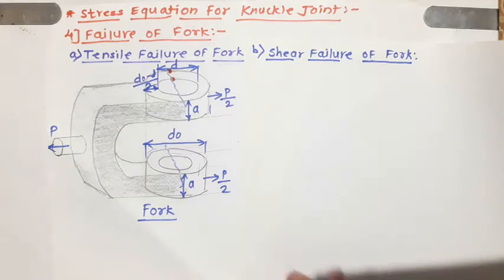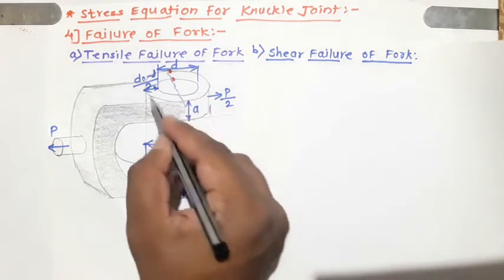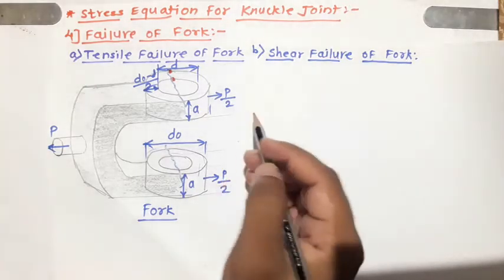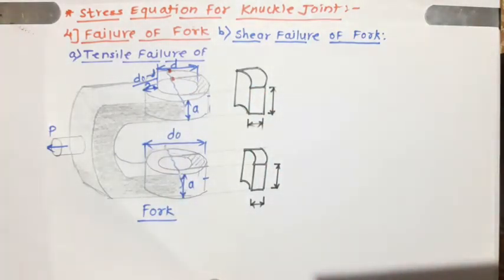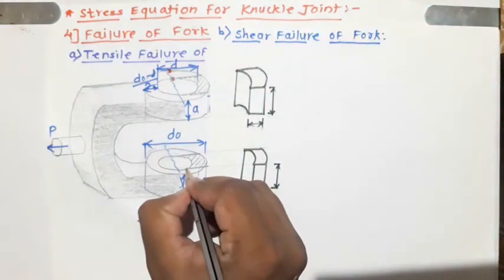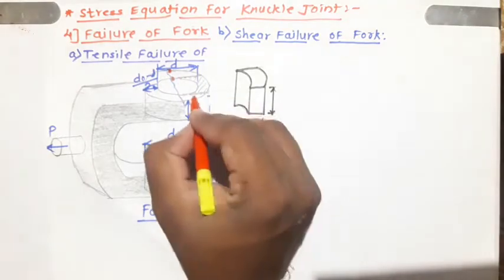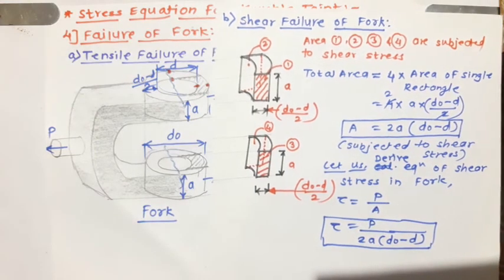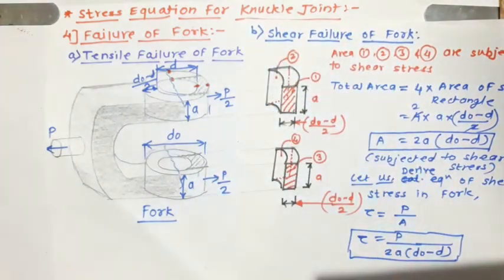2.15 Shear Failure of Fork in Knuckle joint _ Stress Equations for Knuckle joint Part 7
This video covers the shear failure of the fork in the knuckle joint. The shear stress equation for the fork is derived with the help of sketch.